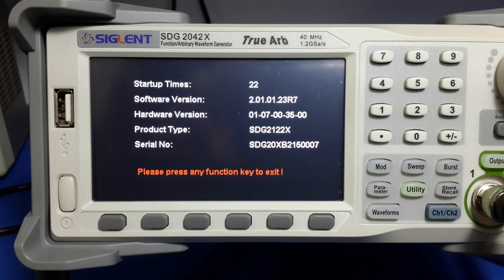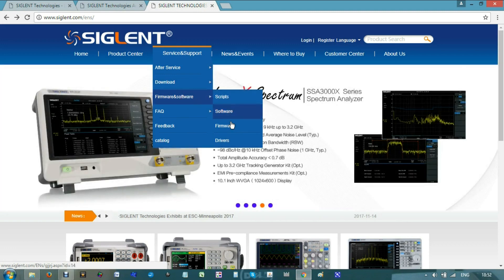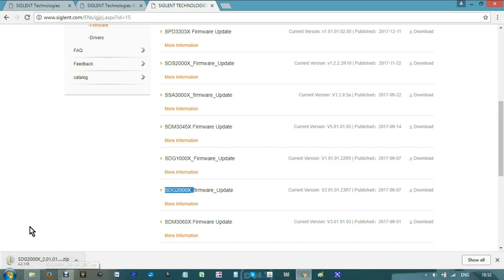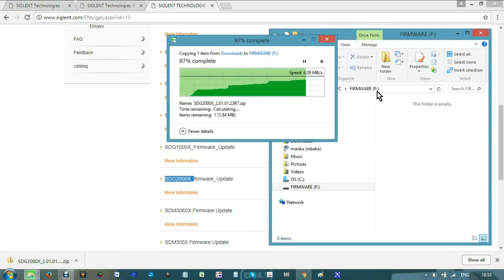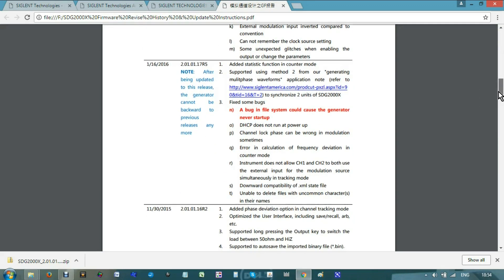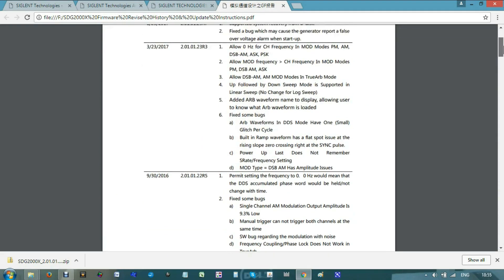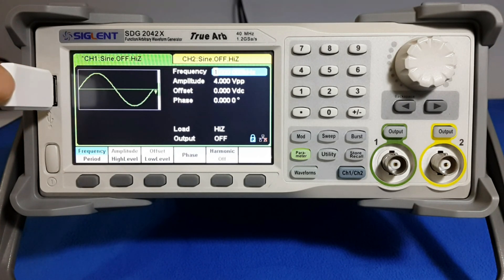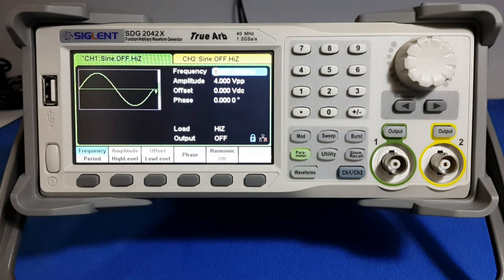Firmware update for Siglent SDG 2000X Series function Generator / SDG 2042 / 2080 / 2120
Firmware update for function generator Siglent SDG2000X Series;   SDG2042X, SDG2080X  & SDG2120X. Instructions are given in real time with easy follow up in order to avoid mistakes. Flashing memories is always a risk users must take by their own, because procedure errors can brick the unit. On the other side of the coin, firmware updates helps to correct first version's bugs and improve the equipment performance.